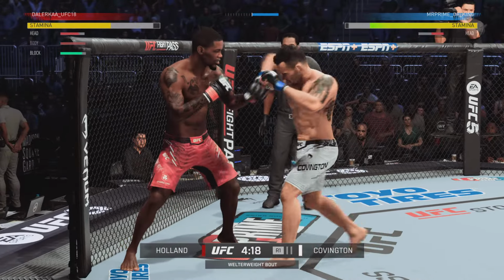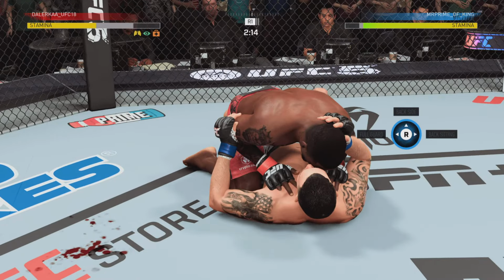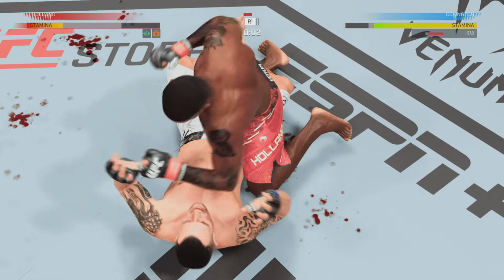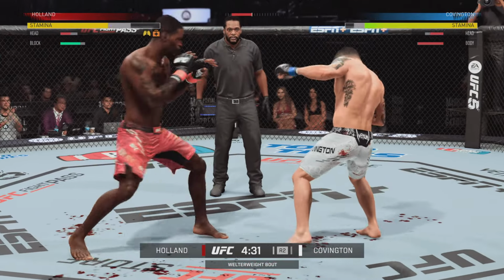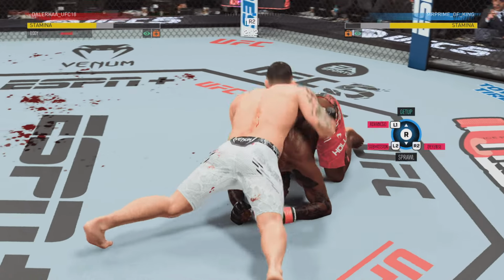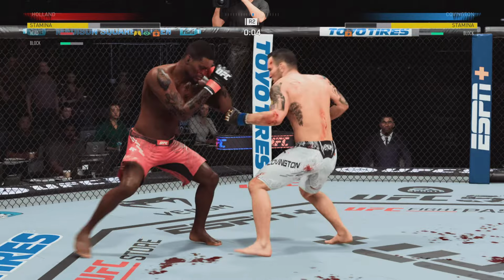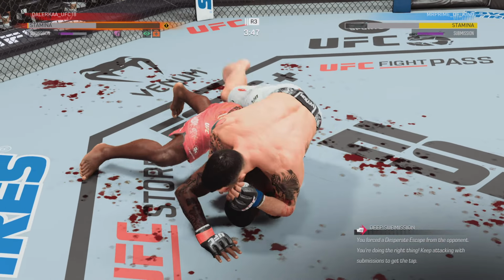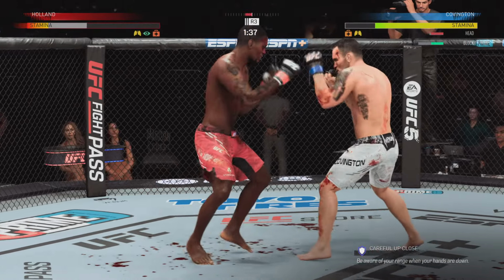BFC: Kevin Holland vs Colby Covington